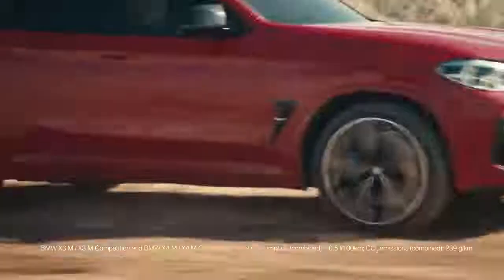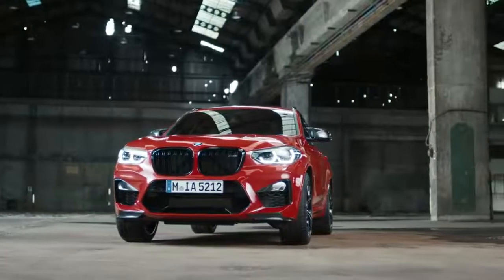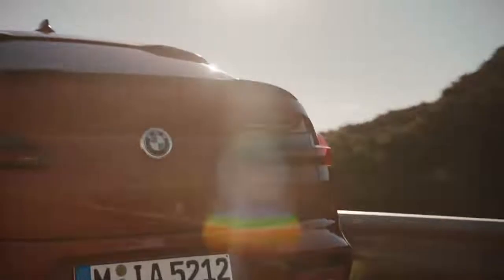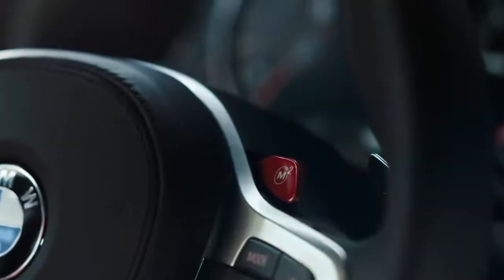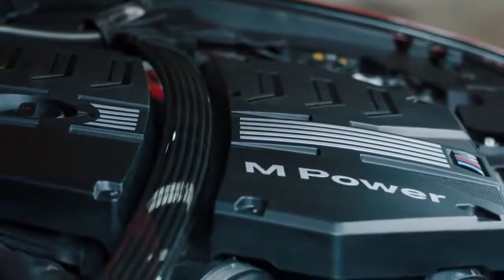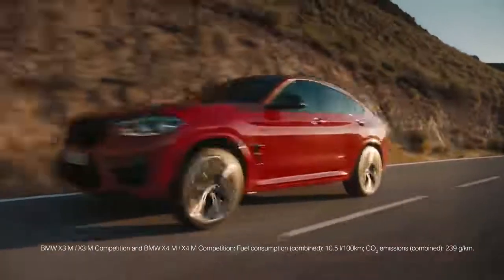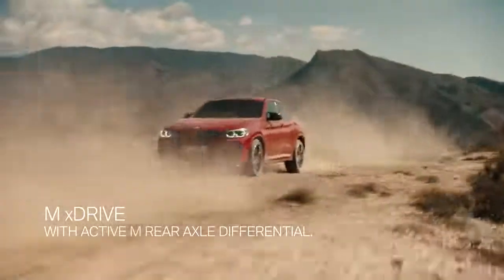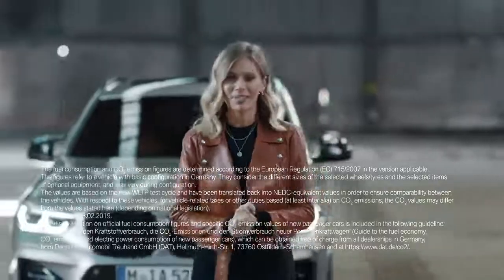BMW F97 X3M and F98 X4M - The Details